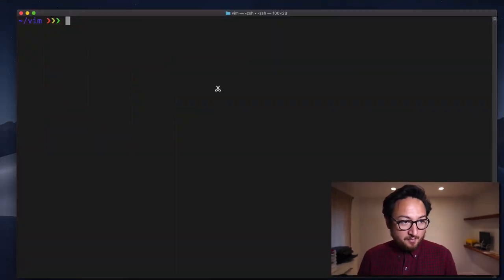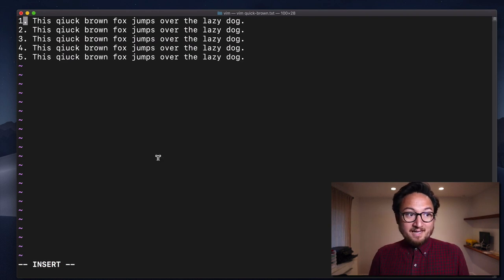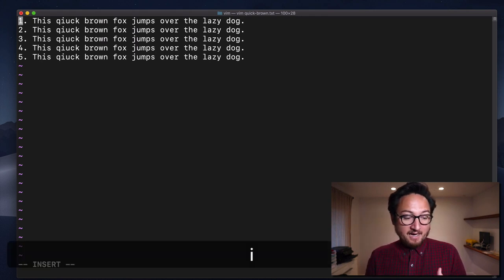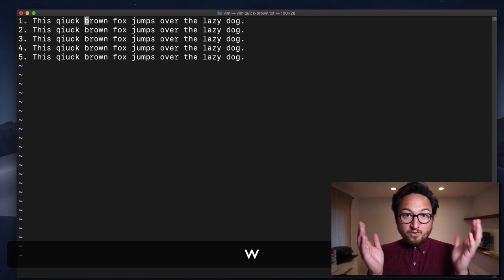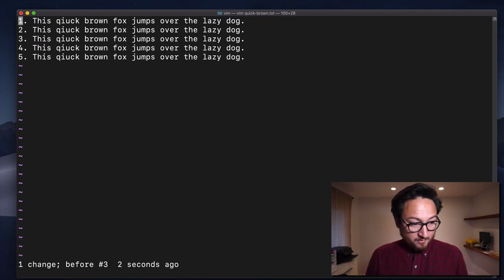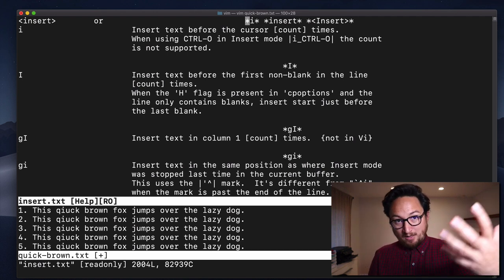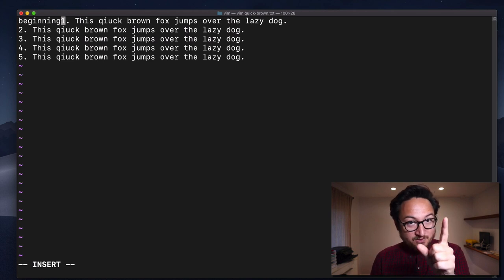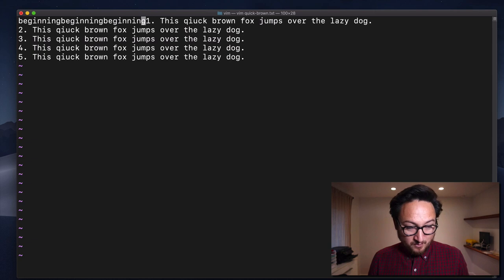INSERT with I in Vim — VIM ALPHABET